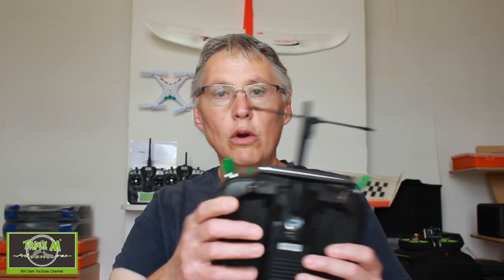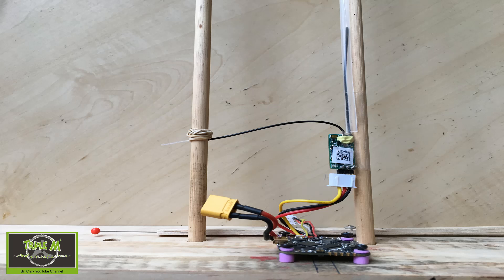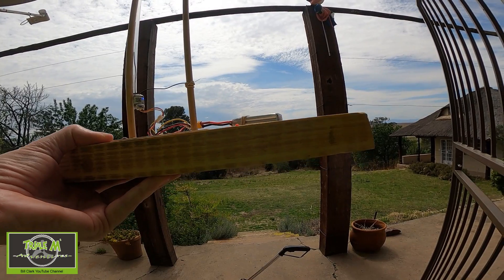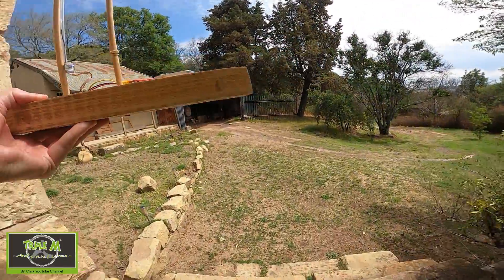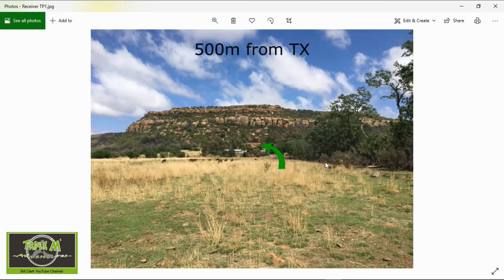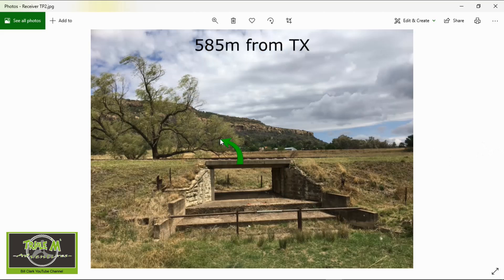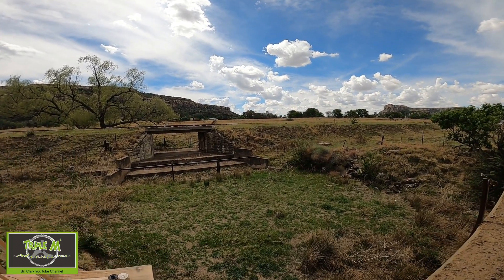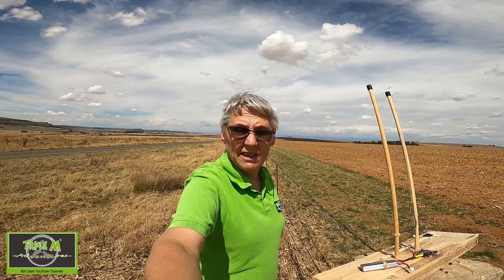Receiver Test – FrSky R-XSR Telemetry Receiver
I am going to test as many receivers as a can and post the results in a video and a document file in my google drive for you to check out. This is not a scientific test, I will follow the same procedure for all the receivers and show the results which of cause could be different in other environments.

This is not a review of the receiver.

Happy Flying.